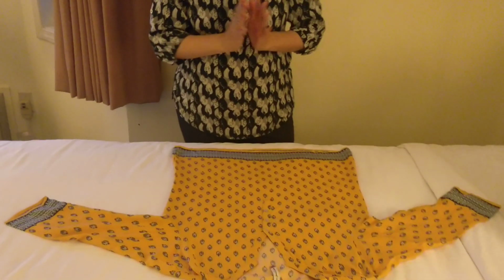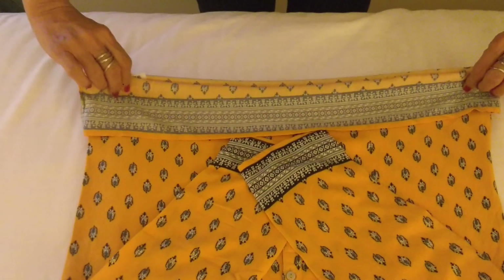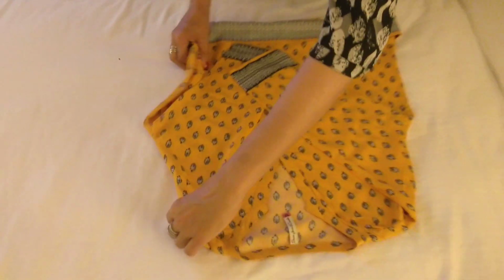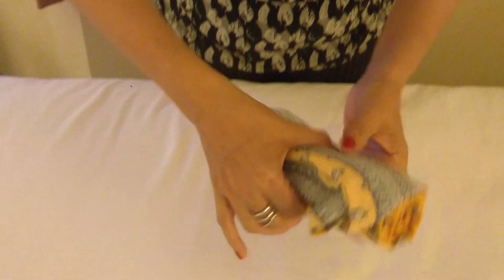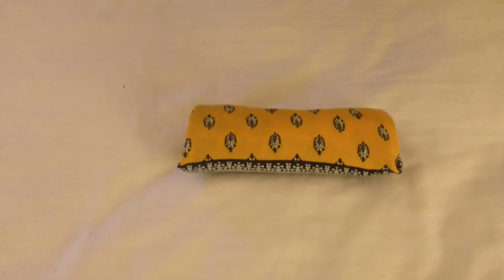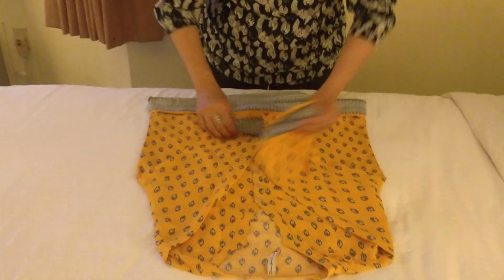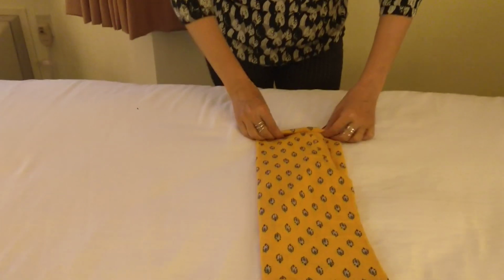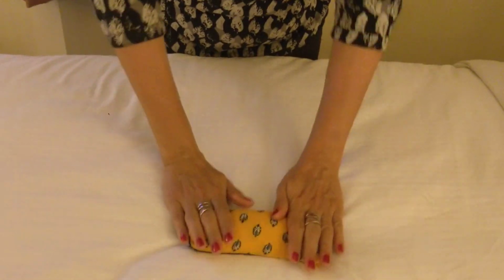Travel packing hack for Top, Jacket and T-shirt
You can pack any Top, Jacket and T-shirt in a small pack in 7 steps
5 folds, 1 roll and 1 unfold